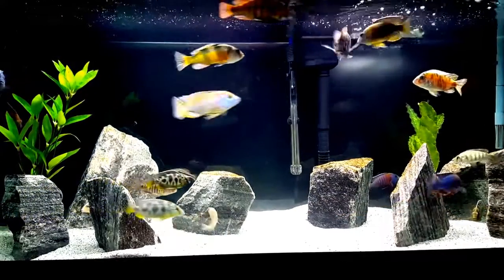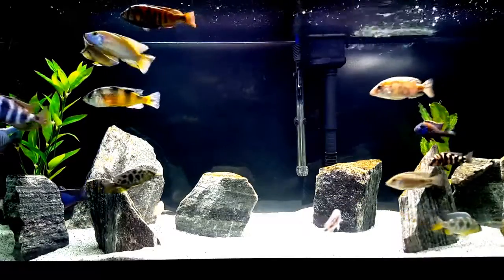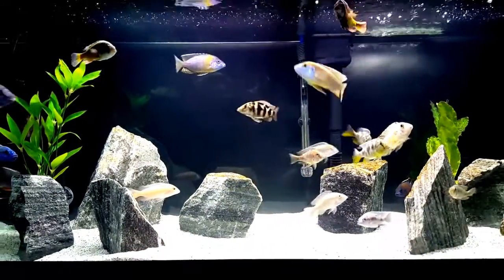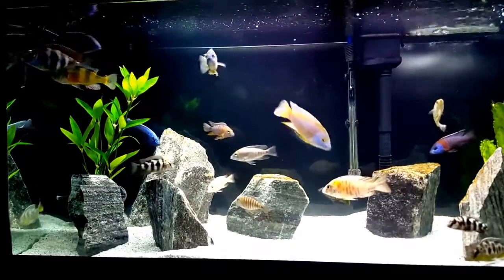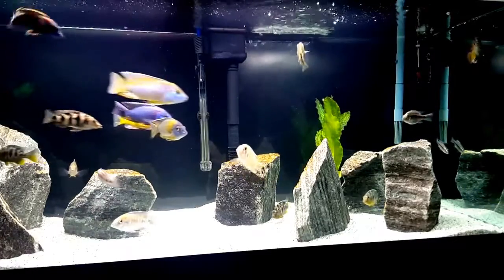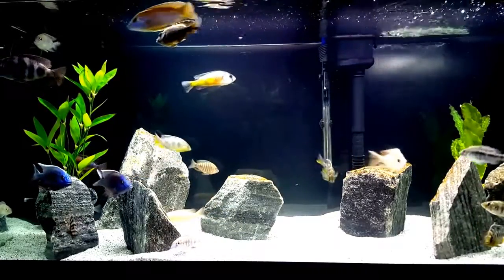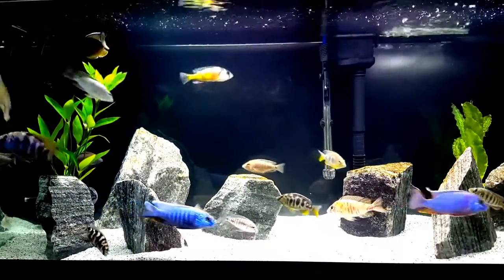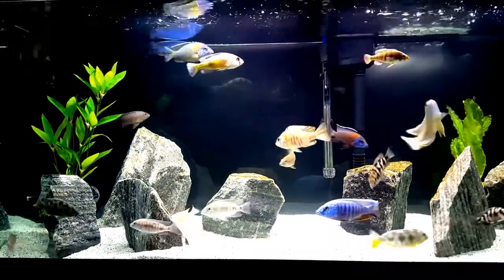AFRICAN CICHLIDS│HAP AND PEACOCKS│75 GALLON│ADIVICE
I need input and who better to get it from than a community of aquarists! I'm looking to add some spice to my Haps and Peacocks aquarium. It's a 75 gallon and I would prefer Peacocks only because of their tank requirements are a little less thank Haps. In fact over the next little while I am going to remove my haps and have a peacocks only tank. So now I need your help. Please leave me a suggestion as to what you think would be a great fit for this tank.

If you do I'll be talking to you soon.